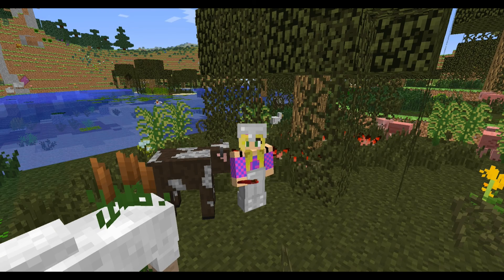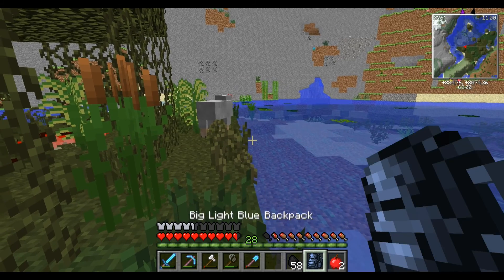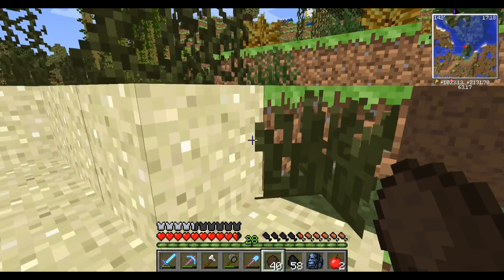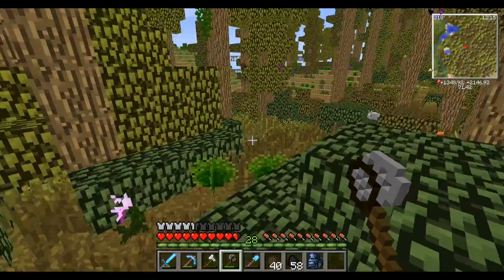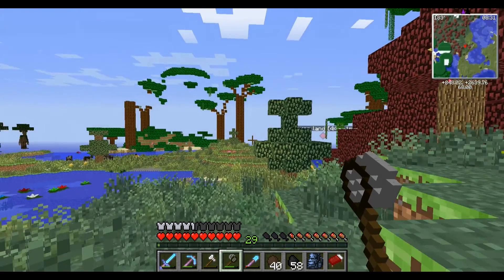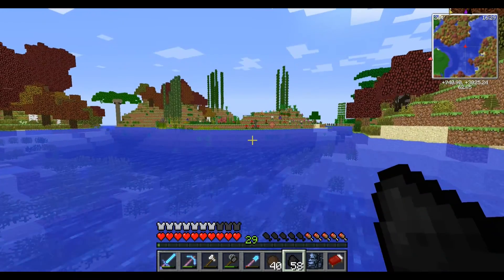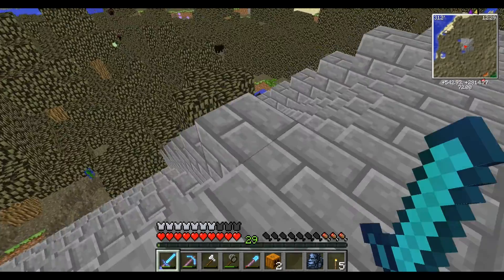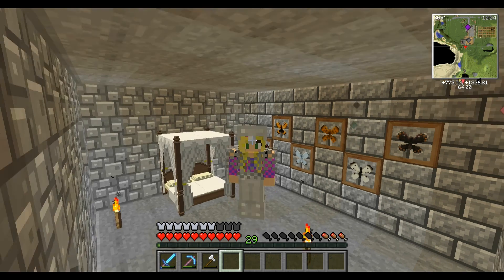#22 EXPLORING | Minecraft Survival Lets Play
P L A Y L I S T S   T O   C H E C K   O U T

MODS USED IN GREENCRAFT
Lucky Block
Treecapitator
Aquaculture
Backpack
Better Foliage
Bibliocraft
Biomes O'Plenty
BuildCraft
Butterfly Mania
Carpenters Blocks
The Twilight Forest
Chisel 2
CraftGuide
DecoCraft
DrZharks Mo Creatures
Fairy Lights
Flower Craft
MrCrayfish Furniture Mod
Pams Harvest Craft
Pams Weee! Flowers
Plant Mega Pack
Rei's Mini Map
Tinkers Construct
Tropicraft
Wallpaper

Editing | Powerdirector